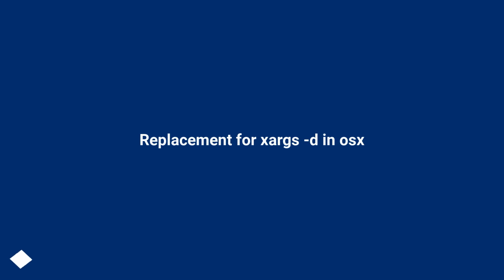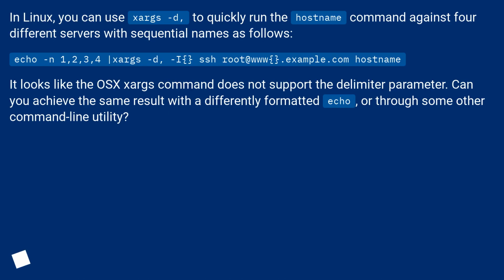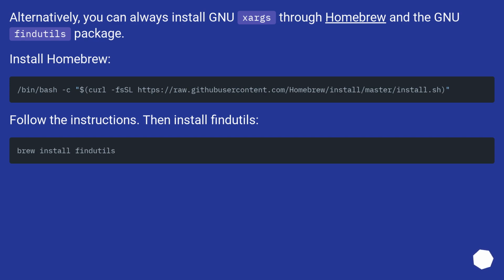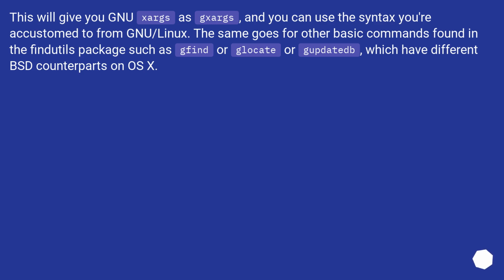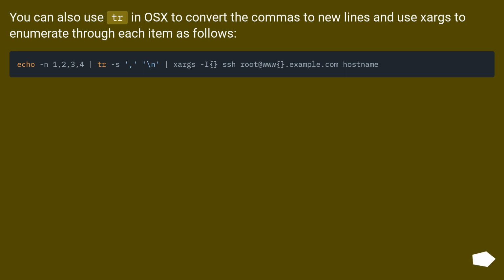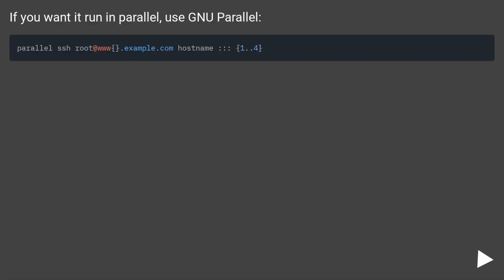Replacement for xargs -d in osx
Chapters
00:00 Question
00:40 Accepted answer (Score 20)
00:58 Answer 2 (Score 70)
01:46 Answer 3 (Score 4)
02:05 Answer 4 (Score 2)
02:20 Thank you